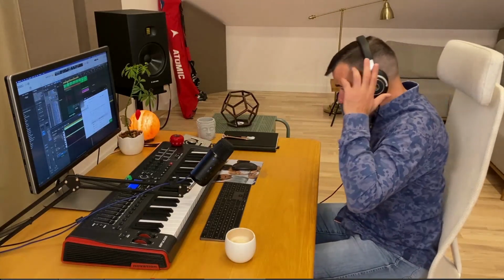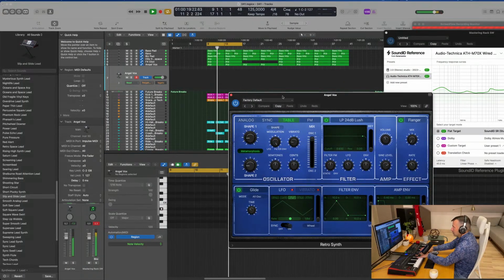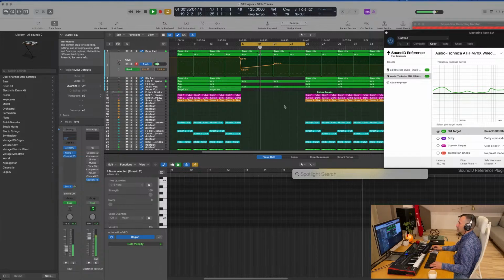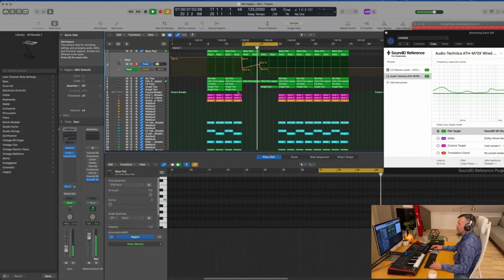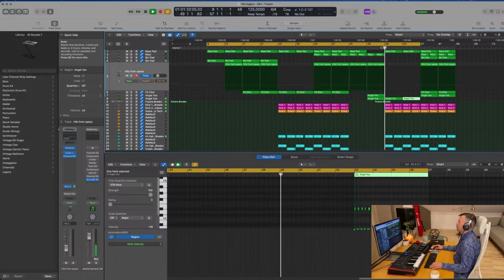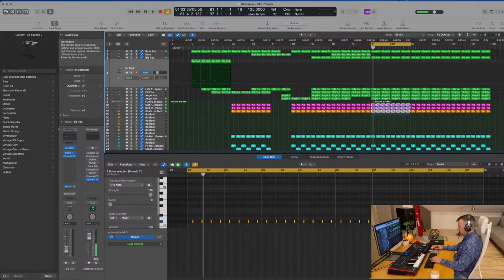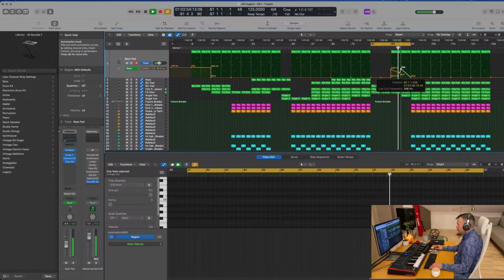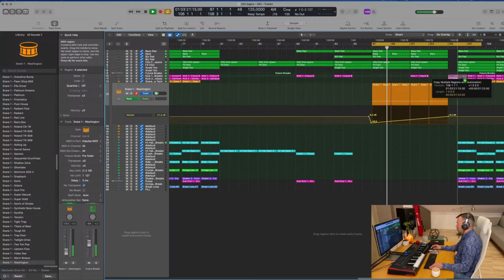Progressive Breakbeat Like Hybrid & Phil K | Live Tutorial #341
Ready to Break the Mold? Channel Hybrid, Phil K & Momu's Prog Breaks Magic!
In Episode 341 of our Live Electronic Music Tutorials, we craft a dynamic progressive breakbeat track LIVE from scratch – fusing melodic flair with punchy breaks for that timeless Hybrid/Phil K/Momu vibe! Starting from a previous session's ideas, we'll preview elements, record captivating leads, arrange explosive drops, build intros & breakdowns, and evolve concepts into a full mix. All skill levels welcome – master this genre with our pro templates for Ableton, Logic Pro X, and FL Studio, plus a sample pack to remix! Master These Prog Breakbeat Essentials:  Idea Evolution: Start with session sketches and transform raw concepts into a cohesive track.
Lead & Element Magic: Record soaring main leads and preview/deliver individual sounds for depth.
Arrangement Power: Build breakbeat drops, post-drop dynamics, intros, and breakdowns for maximum impact.
Full Creative Flow: From composition to final mix – watch it all unfold in real time!

 Download Your Pro Toolkit & Break Free!
Packed with 100% MIDI, custom samples, and DAW-ready projects – dive in and produce your own hybrids!
Quick-Nav Chapters – Drop Into the Groove
0:00 - Intro: Welcome to Progressive Breakbeat
1:51 - Starting Point: Revisiting Session Ideas
2:05 - Element Preview: Sound Breakdown
7:30 - Lead Recording: Captivating Main Melody
11:03 - Breakbeat Drop Arrangement
13:13 - Post-Drop Dynamics Boost
14:09 - Main Intro Design
21:57 - From Idea to Full Track
24:02 - Breakdown Building
34:14 - Final Thoughts & Tips Your FREE gateway to prog breaks mastery – watch, download, and innovate! If it gets your breaks bumping, smash LIKE, SUBSCRIBE for more live sessions, and for alerts. Comment: Who's your fave prog breakbeat artist? Let's remix the classics! ProgressiveBreakbeat Hybrid PhilK Momu MusicProduction LogicProX AbletonLive FLStudio ElectronicMusicTutorial SoundDesign BreakbeatTemplates ProducerTips LEMT Level Up Your Sound: Sell your templates & sounds
Follow for discounts & promos: